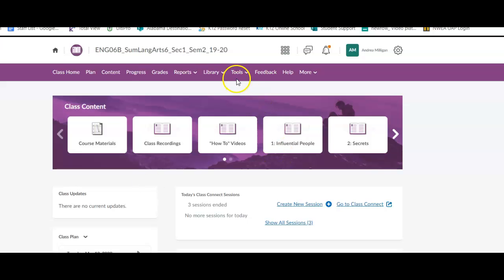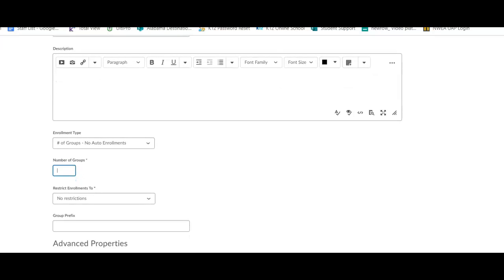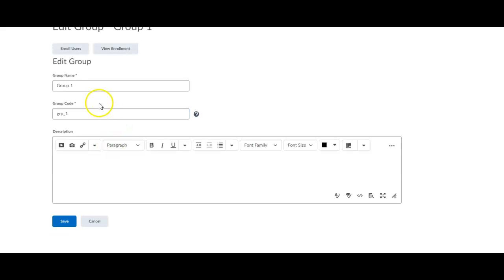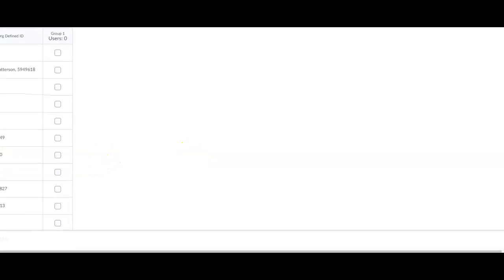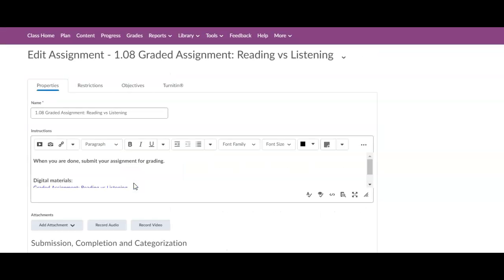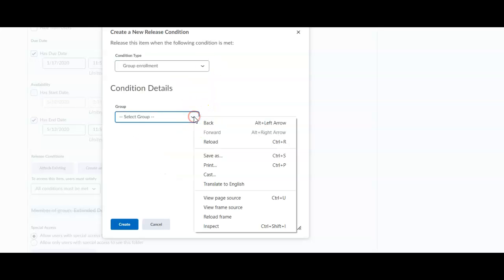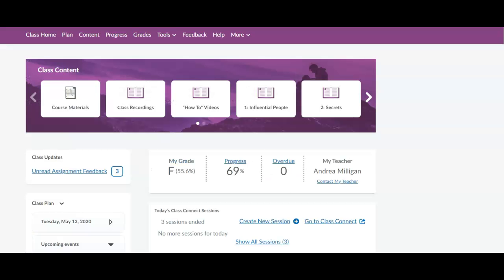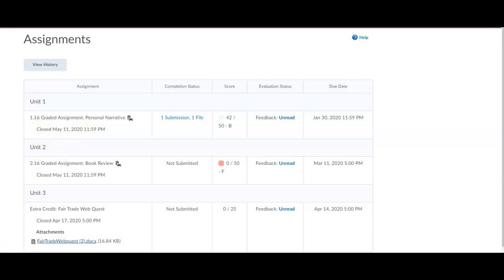Groups-How to Create